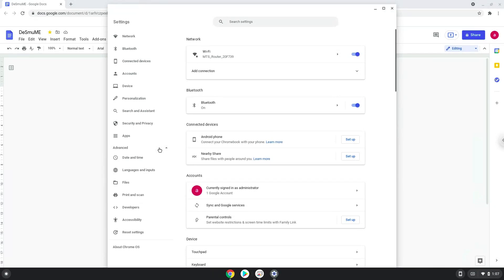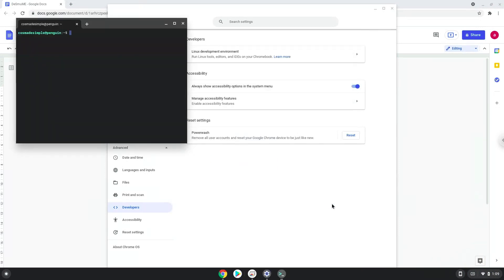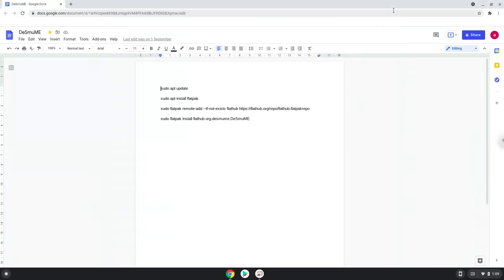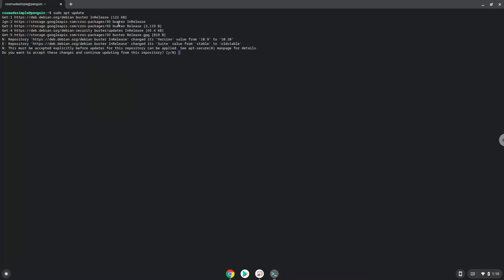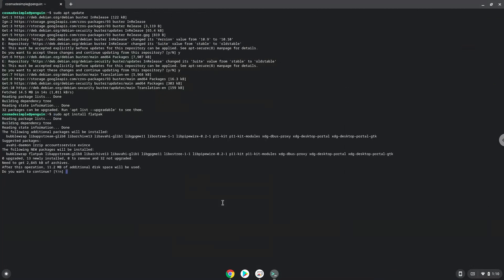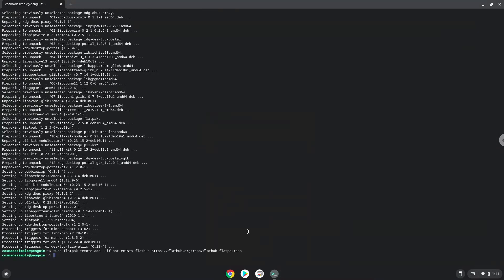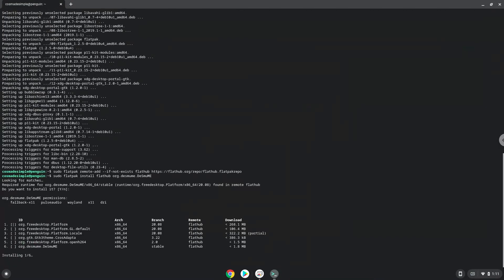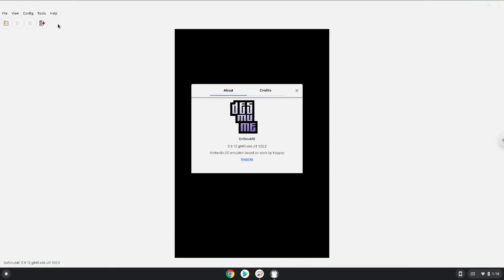How to install DeSmuME on a Chromebook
In this video, we are looking at how to install DeSmuME on a Chromebook.